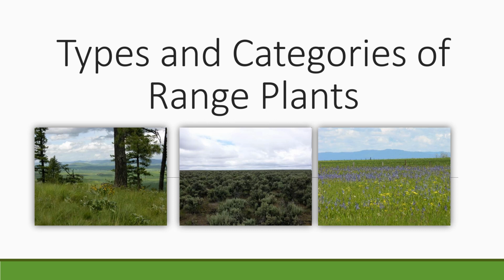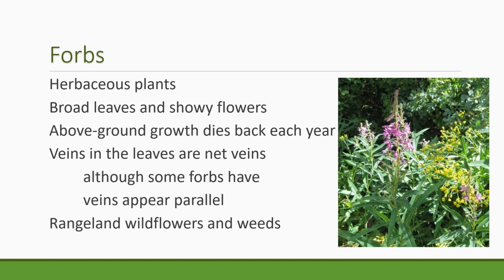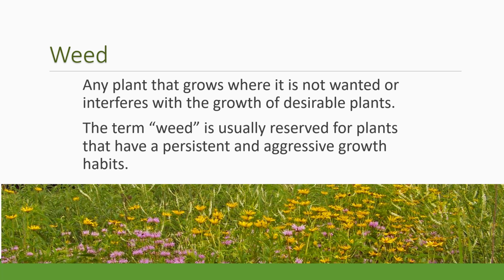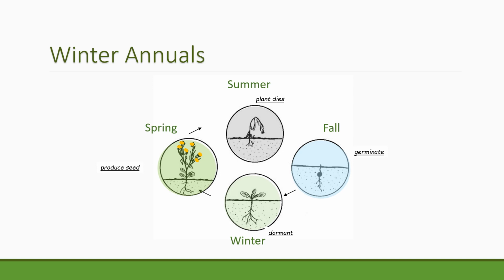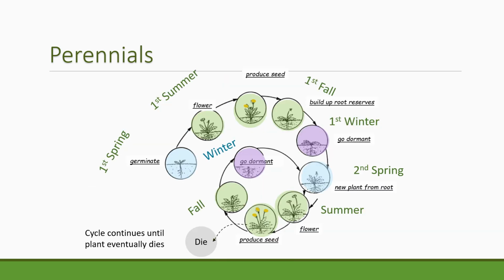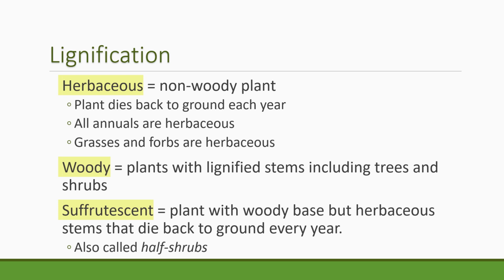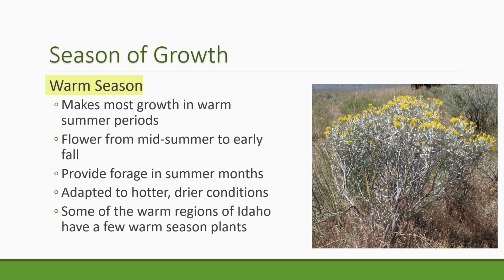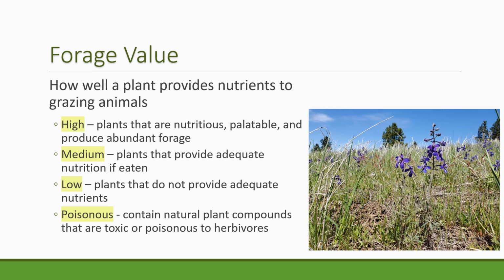Rangeland Plant Basics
A simple description of rangeland plant types and growth characteristics.